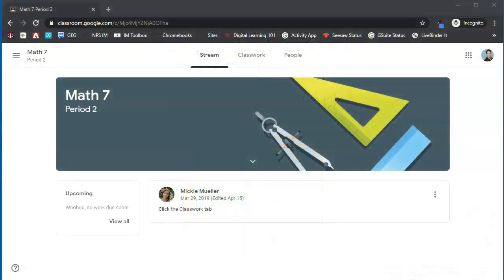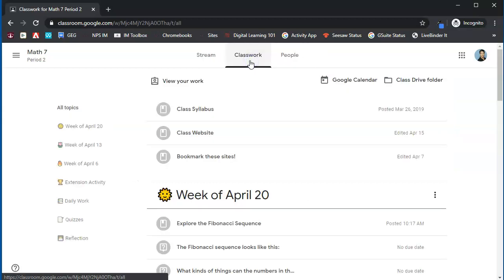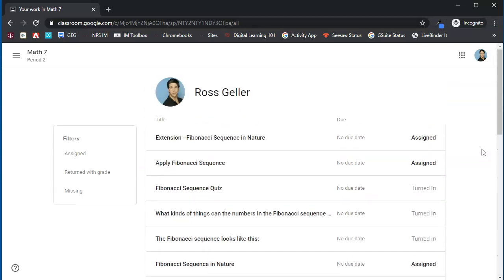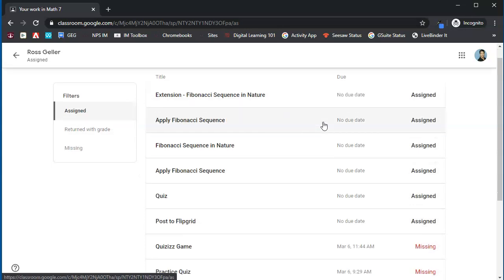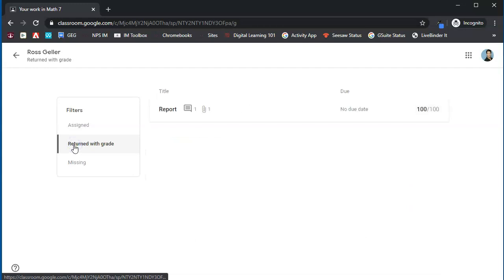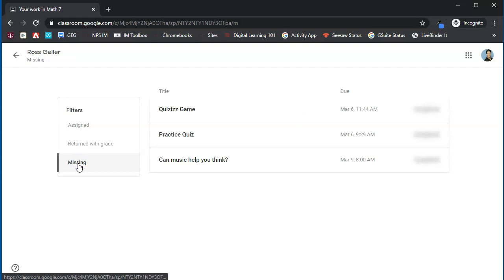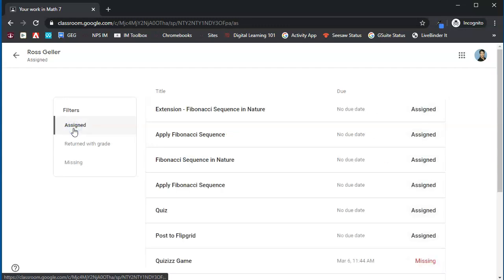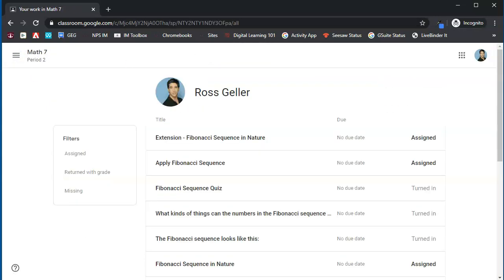Google Classroom for Students: View Your Work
This video is for students in Google Classroom and will show you how to view your work.